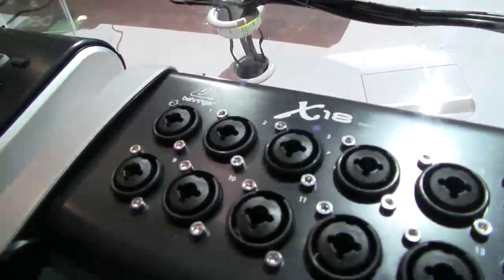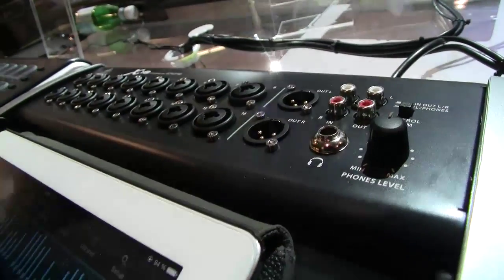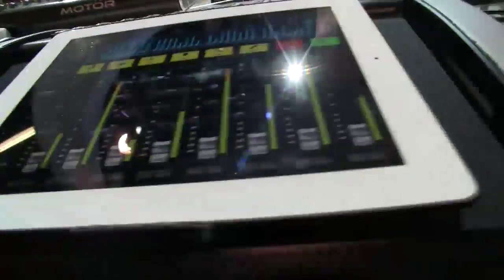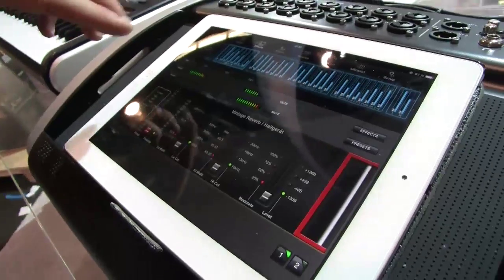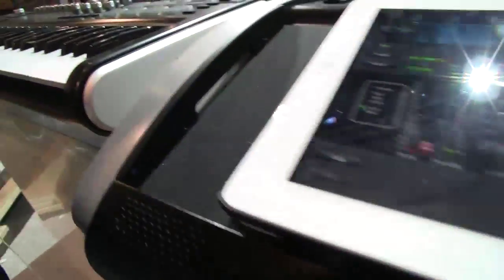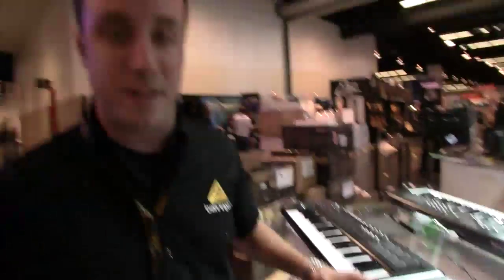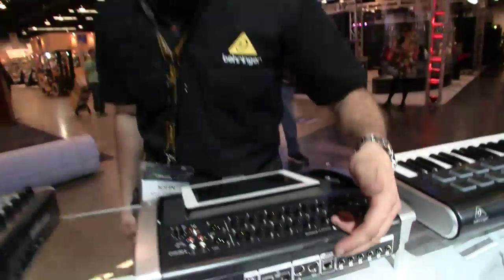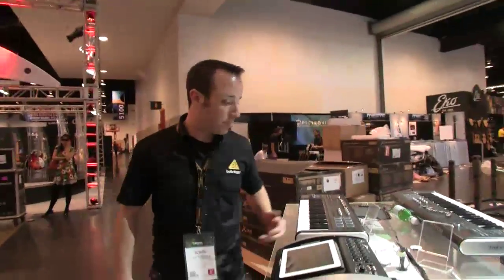NAMM 2014: Behringer X18 Tablet Driven Mixer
NAMM 2014: Behringer X18 Tablet Driven Mixer Built in Wifi router, 18 in 6 out, 100 band RTA